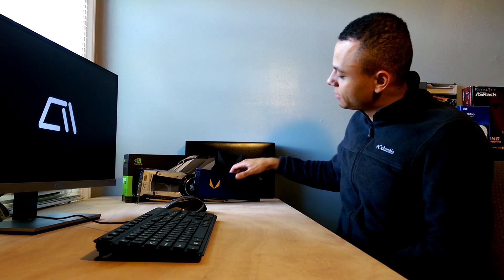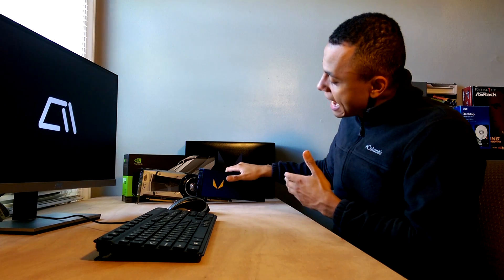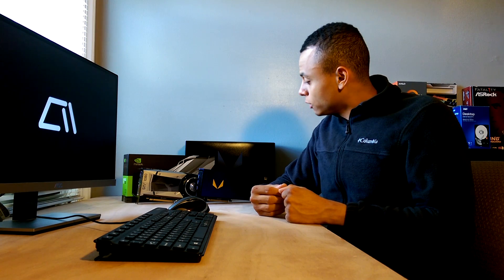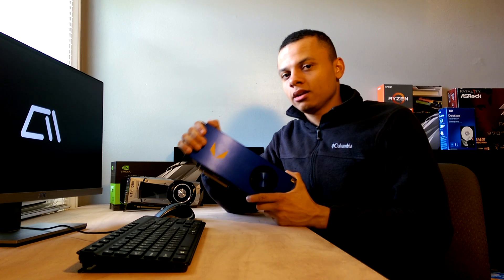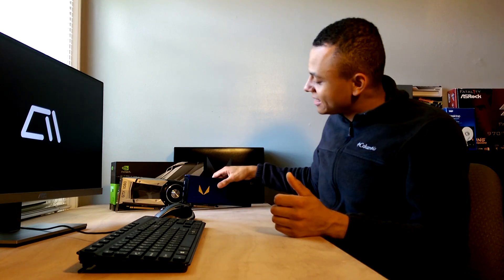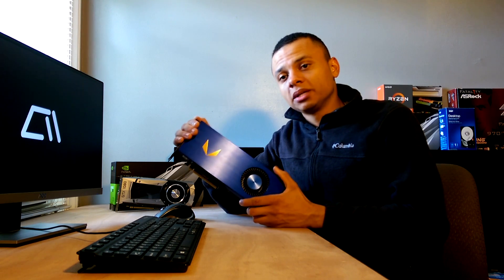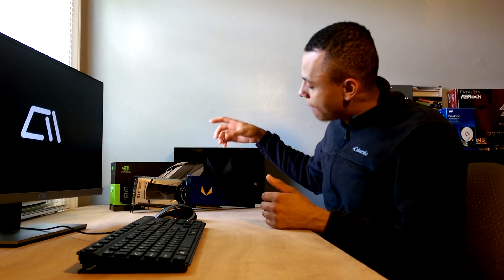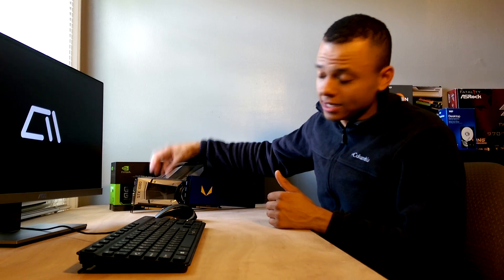AMD Vega FE Overclocked Gaming Benchmarks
AMD Vega Frontier Edition 16GB Workstation Graphics card gaming and synthetic  benchmarking against a GTX 1080. Both cards were tested stock and overclocked at 1080p and 4K. Vega as ran in Pro and Gaming Modes.

1080 OC: 2125 Core / 5508 Mem
Vega OC: 1697 Core / 1100 mem

Benchmarks:
3DMark Firestrike, Firestrike Ultra, Time Spy
Unigine Valley
Cinebench R15 OpenGL
Metro 2033
Batman Arkham Knight
Bioshock Infinite